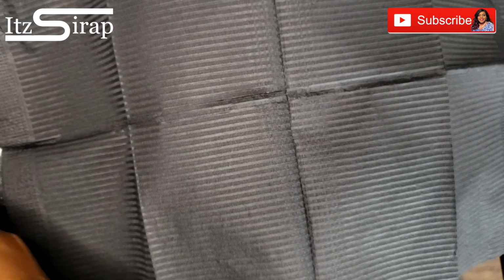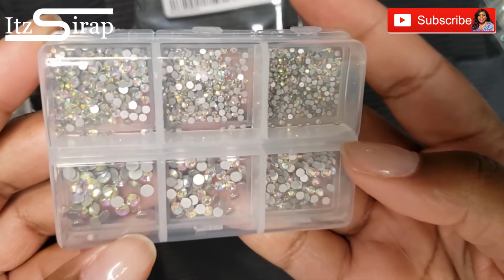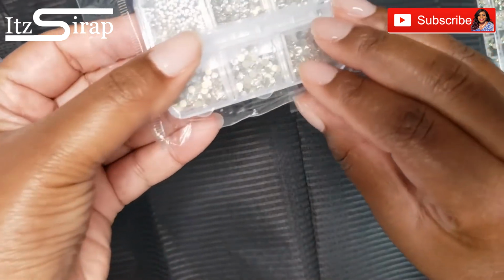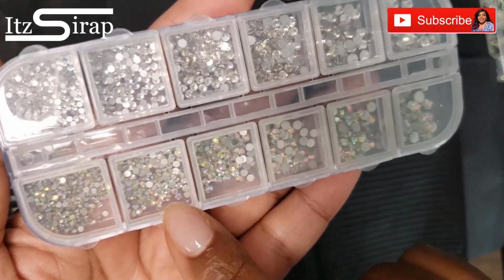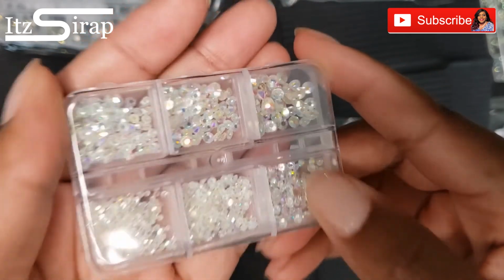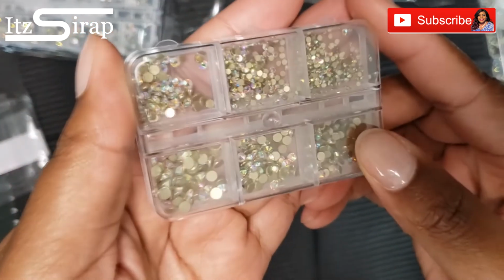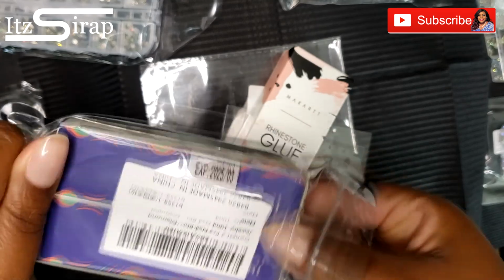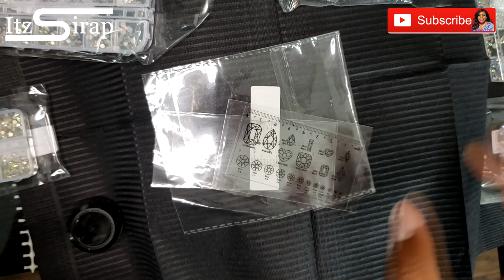SHEIN Nail Rhinestone Haul | SHEIN Board Link Included in Description | Itz Sirap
Ambassador Code: ITZSIRAP10

For Bella Hoot Nail Polish Strips and Dip Acrylic Nail System and/or to join my team for FREE visit

for $5 dollar jewelry!!!

For makeup and skin care, make sure you check out for some of the products that I always use!!

Paris Chisholm
United States